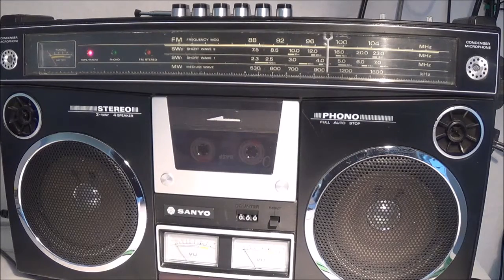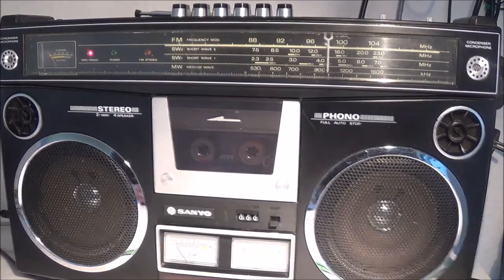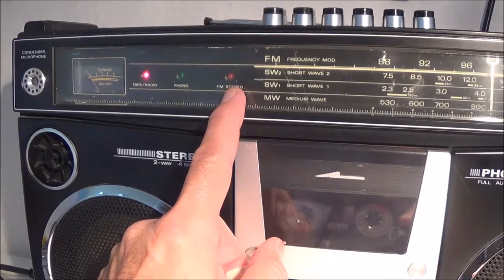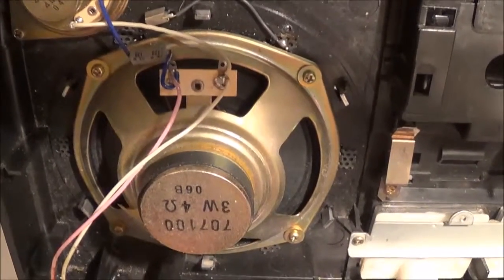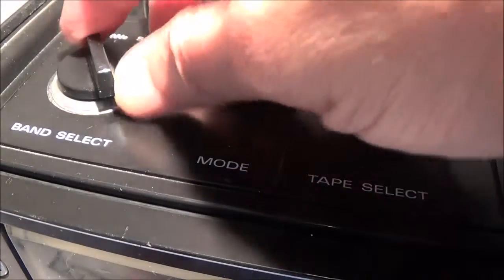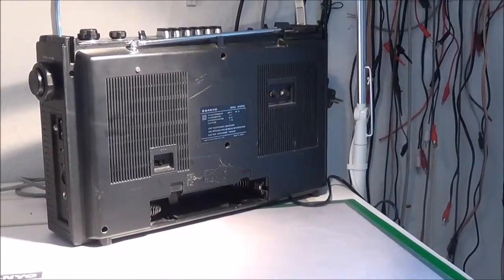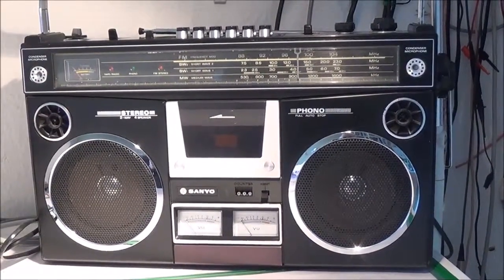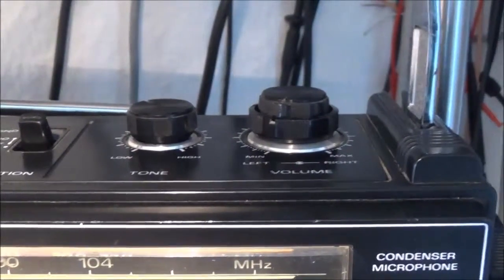Sanyo M4500 Boombox Introduction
Quick introduction to the Sanyo M4500.  Dimensions 44.8 x 27.0 x 11.5 cm. Weight about 5,2 kg.